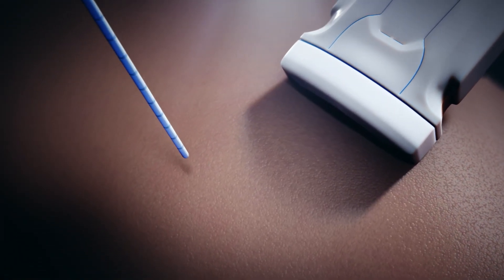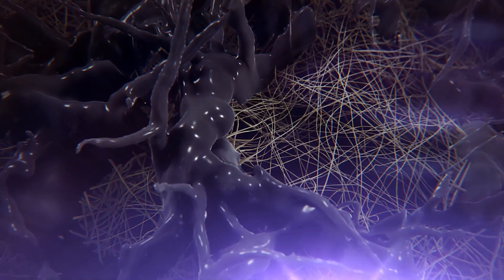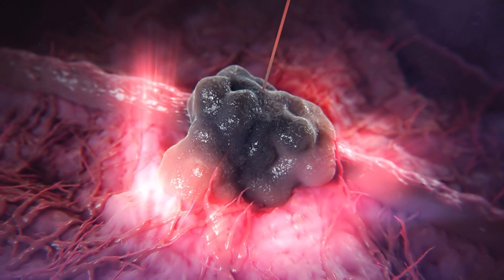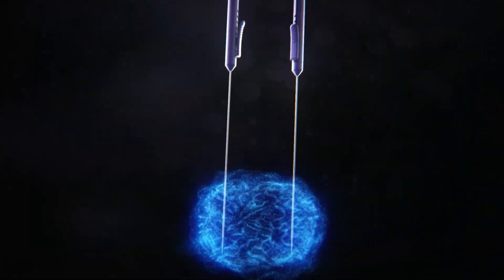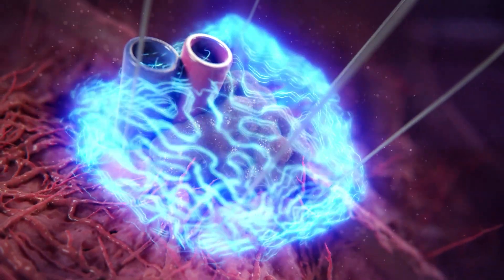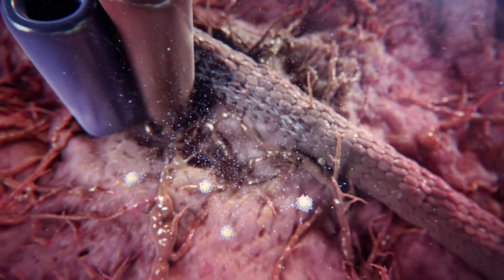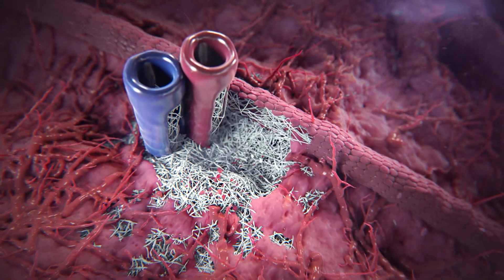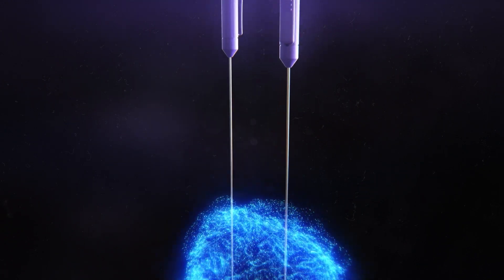The NanoKnife System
Today, localized therapy options are limited in providing physicians and patients with a customizable and confident treatment. Most options come with substantial trade-offs, dictating your ability to treat effectively. The NanoKnife System reimagines localized therapy through its unique mechanism of action, improving precision (ref 1), expanding versatility (ref 2), and increasing preservation (refs 2,3) giving you the control to tailor treatments with confidence. (refs 4,5)

References: 1. Blazevski A, Amin A, Scheltema MJ, Balakrishnan A, Haynes AM, Barreto D, Cusick T, Thompson J, Stricker PD. Focal ablation of apical prostate cancer lesions with irreversible electroporation (IRE). World J Urol. 2020 Jun 2. doi: 10.1007/s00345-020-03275-z. Epub ahead of print. PMID: 32488359.
2. Scheltema MJ, Chang JI, van den Bos W, Gielchinsky I, Nguyen TV, Reijke TM, Siriwardana AR, Böhm M, de la Rosette JJ, Stricker PD. Impact on genitourinary function and quality of life following focal irreversible electroporation of different prostate segments. Diagn Interv Radiol. 2018 Sep;24(5):268-275. doi: 10.5152/dir.2018.17374. PMID: 30211680; PMCID: PMC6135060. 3. Li W, Fan Q, Ji Z, Qiu X, Li Z. The effects of irreversible electroporation (IRE) on nerves. PLoS One. 2011 Apr 14;6(4):e18831. doi: 10.1371/journal.pone.0018831. PMID: 21533143; PMCID: PMC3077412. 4. Lee EW, Thai S, Kee ST. Irreversible electroporation: a novel image-guided cancer therapy. Gut Liver. (2010);4(SUPPL. 1):99–104. doi: 10.5009/gnl.2010.4.S1.S99 5. Guidance for Selection of NanoKnife Probe Array Configuration and Ablation parameters for the Treatment of Stage III Pancreatic Cancer